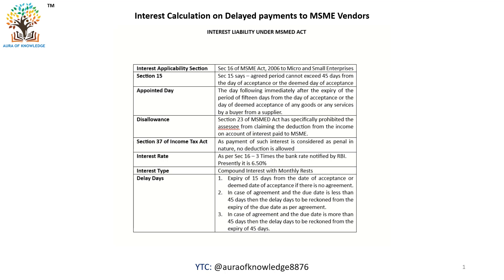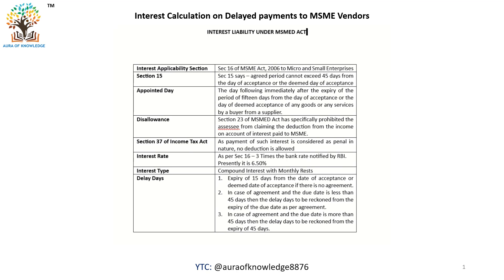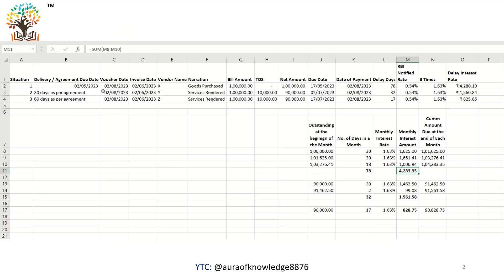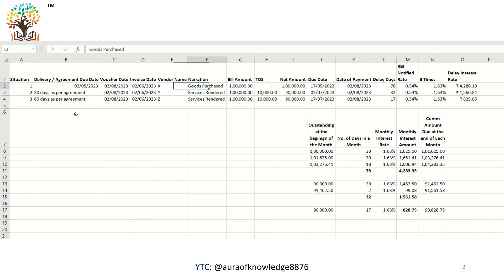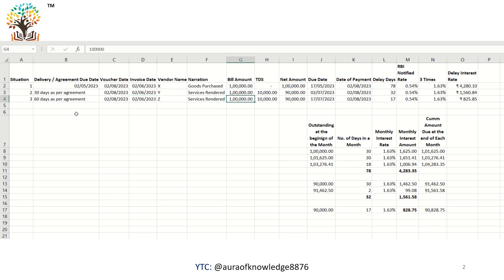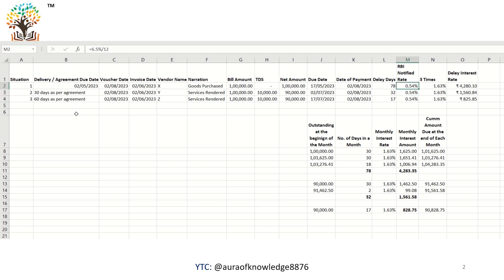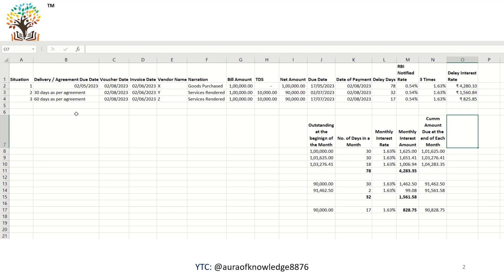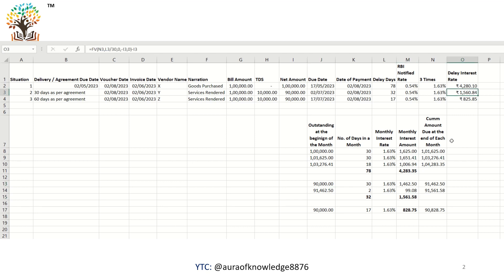Interest Under MSMED Act explained with example.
This video explains, provision of MSMED Act Interest Norms and Explanation with example for better understanding.